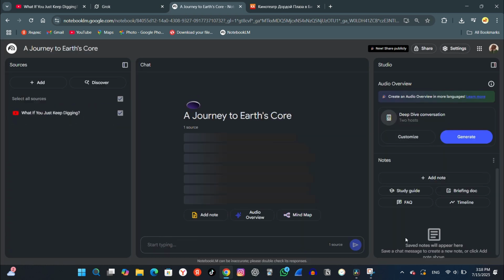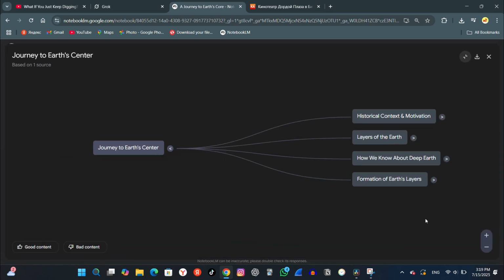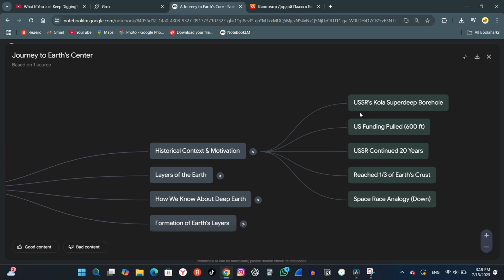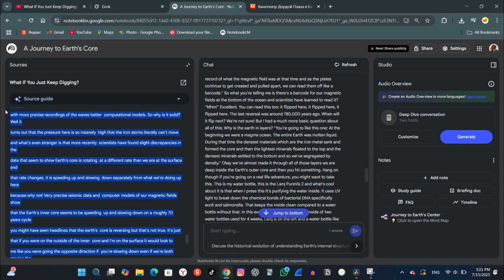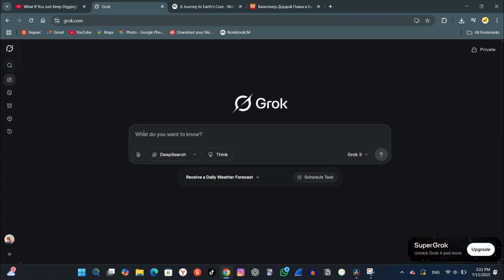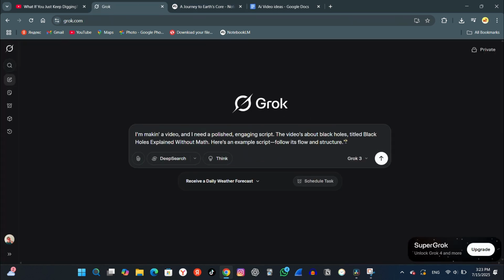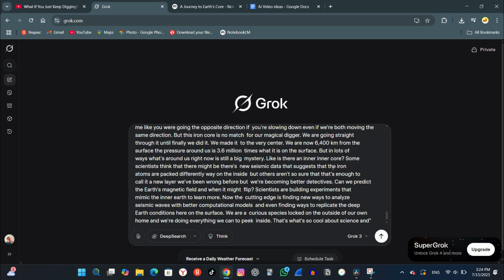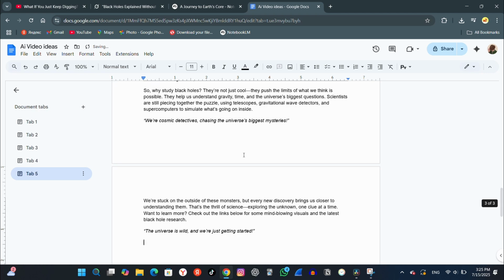How I Write YouTube Scripts 10x Faster with AI (Using NotebookLM + Grok)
Tired of spending hours—or even days—writing YouTube scripts? In this video, I’ll show you how I use AI tools like **NotebookLM** and **Grok** to create engaging, polished scripts in under 30 minutes! 💻 With step-by-step screen shares, you’ll learn how to pick trending topics, brainstorm ideas, draft scripts, and edit like a pro—all while saving time and boosting your channel’s growth.

✅ How to use NotebookLM to find killer topics in minutes
✅ How Grok creates conversational script outlines that hook viewers
✅ Tips to polish your script and make it sound like *you*